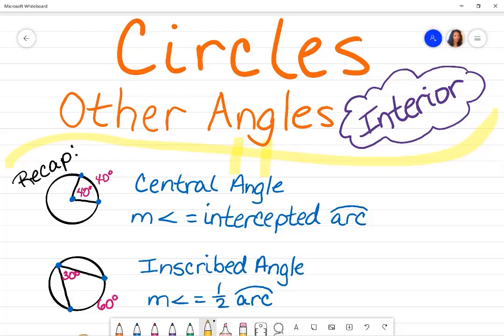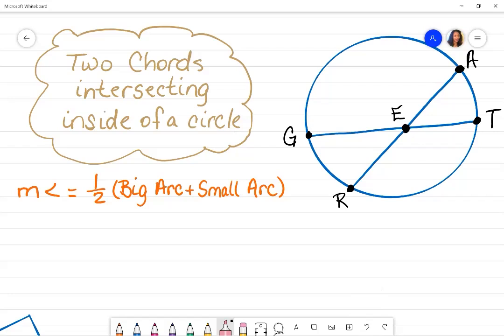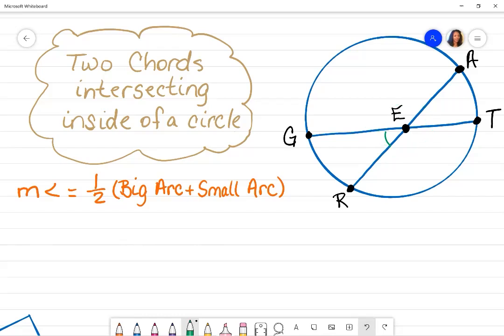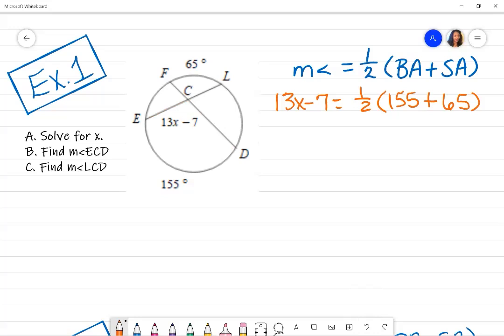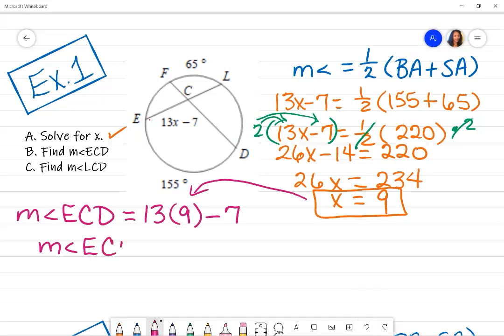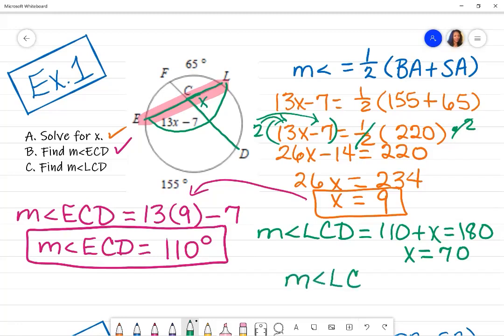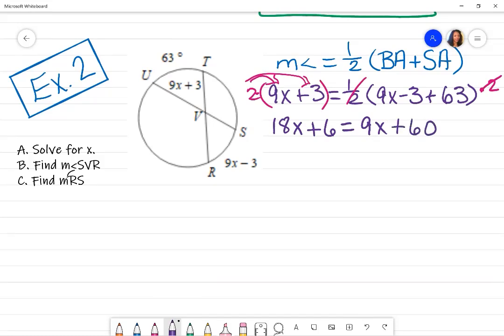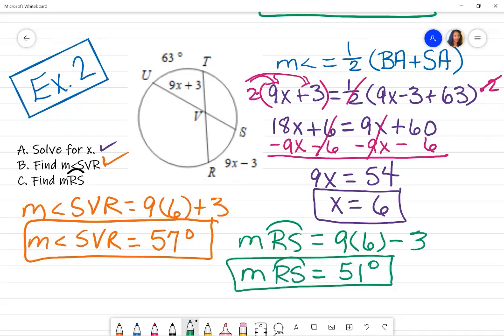Circles - Interior Angles (Edited)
This video will provide and explanation of how to use the formula for finding interior angles to include central angles, inscribed angles, two chords intersecting inside of a circle, arc measures, vertical angles, and solving for x. Please remember to Like and Subscribe.